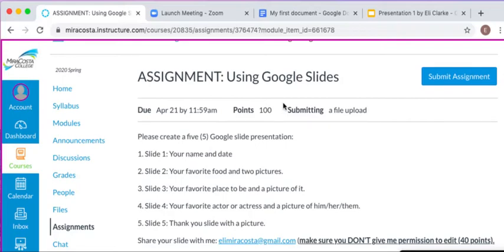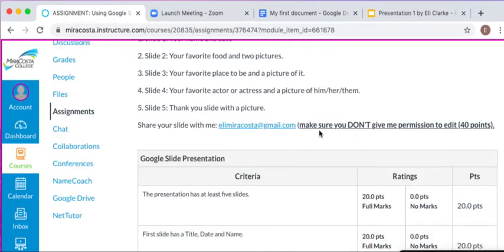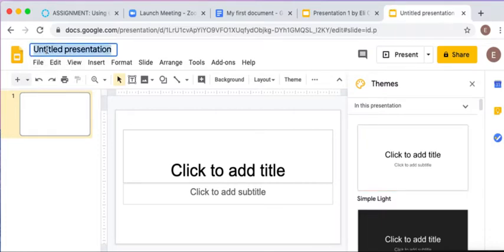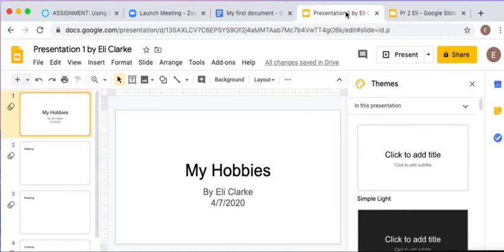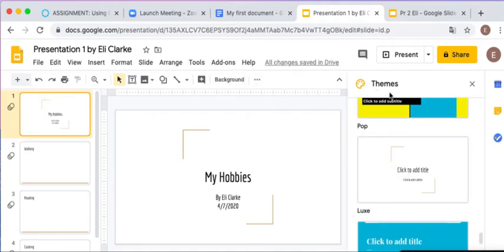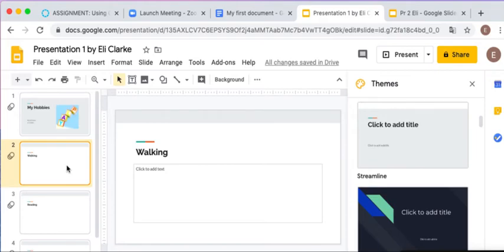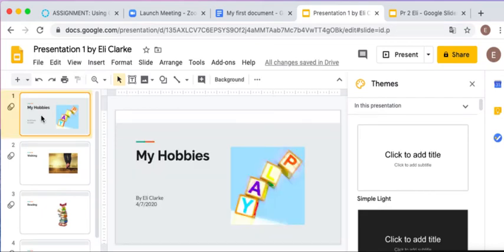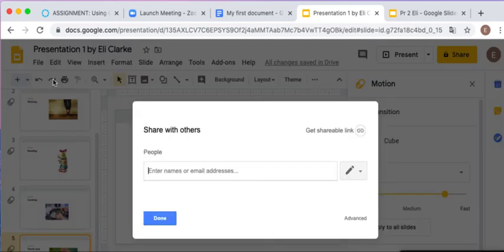Lecture week 2 Google Slides NC ESL 82 Computers for ESL